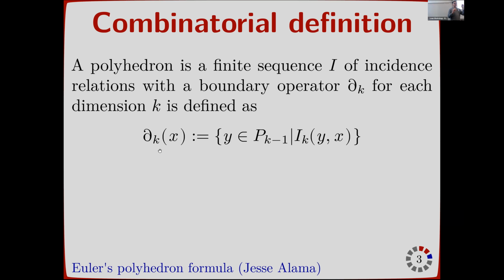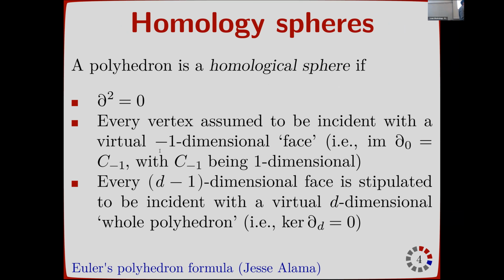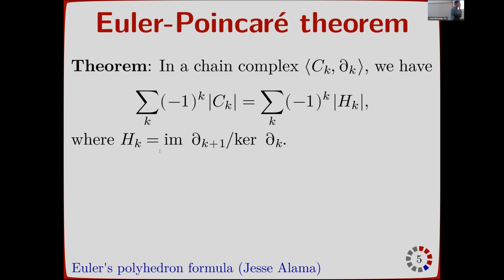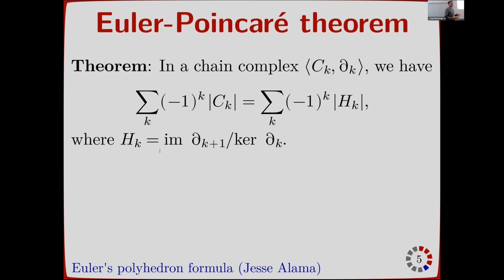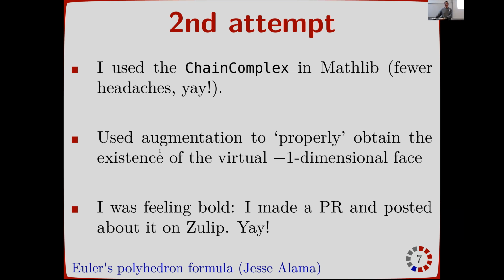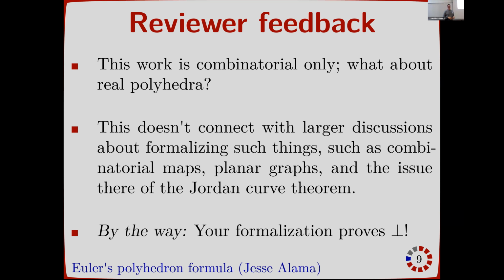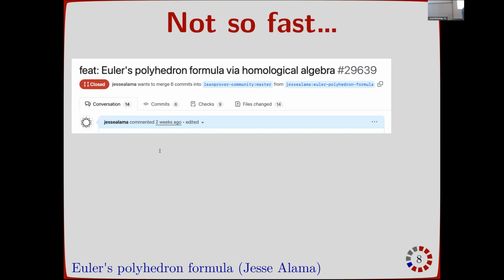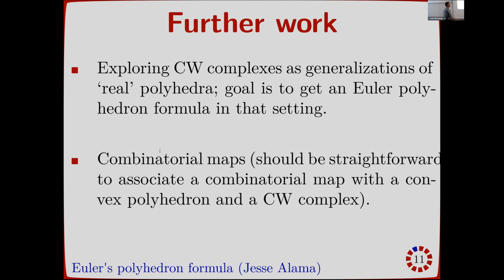Euler’s Polyhedron Formula à la Lean | Jesse Alama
ITP Lean Workshop 2025 session 4 (2 October 2025)
Euler’s Polyhedron Formula à la Lean
Jesse Alama